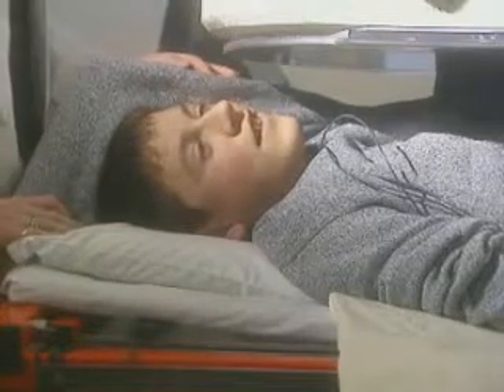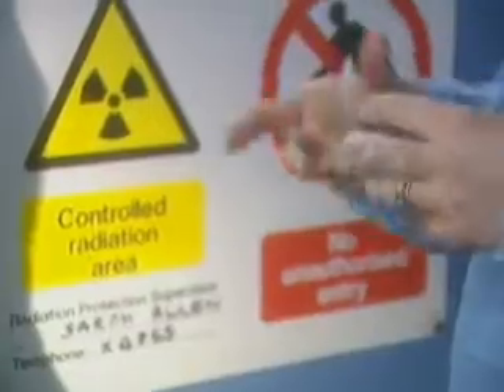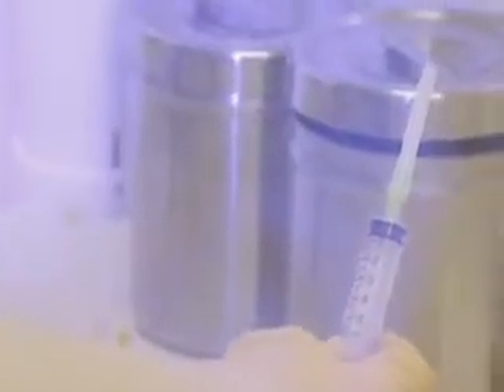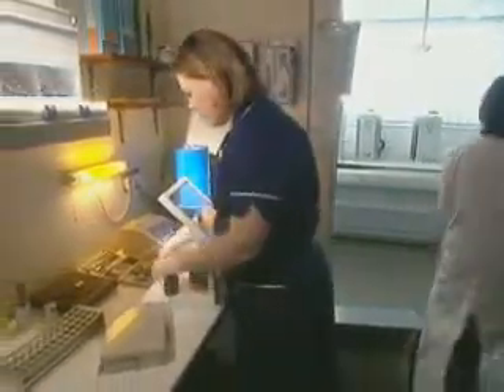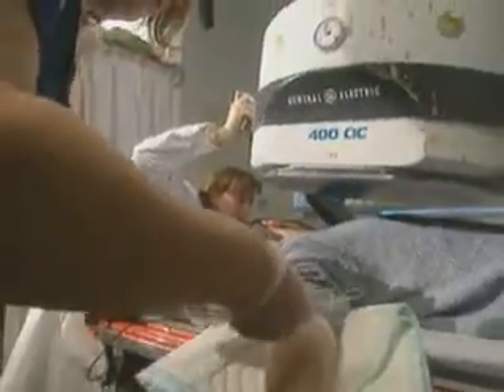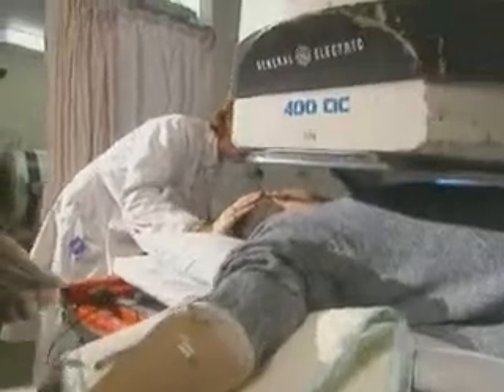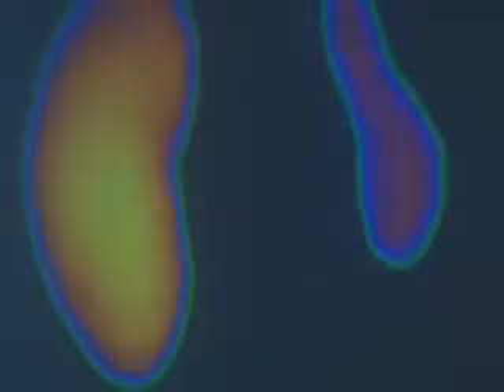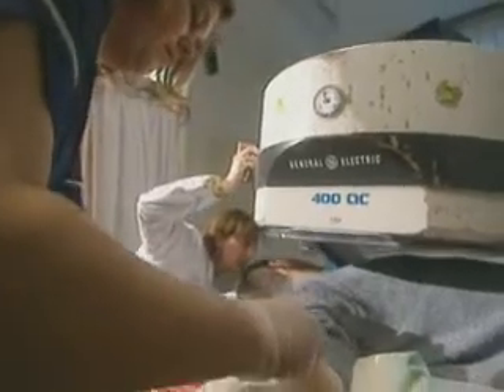Gamma radiation for medical imaging.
Uses of EM radiation